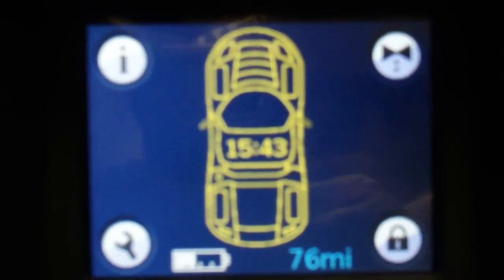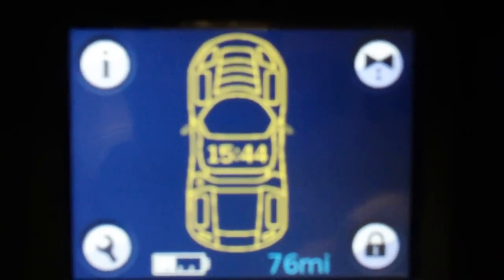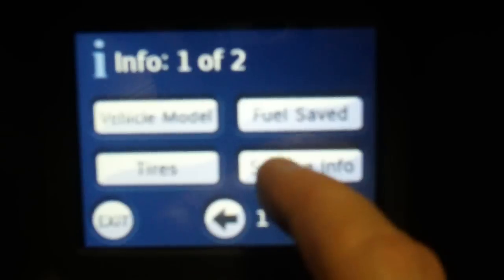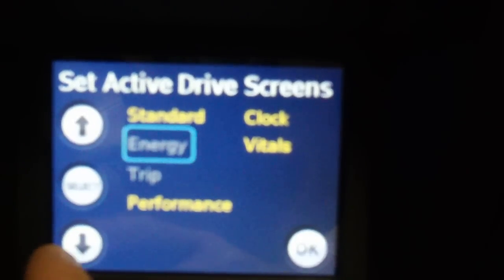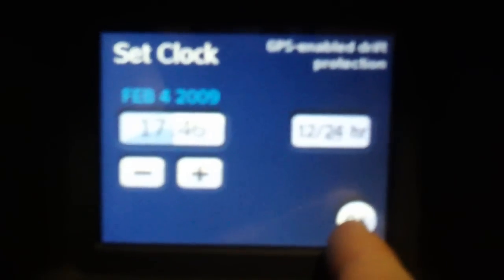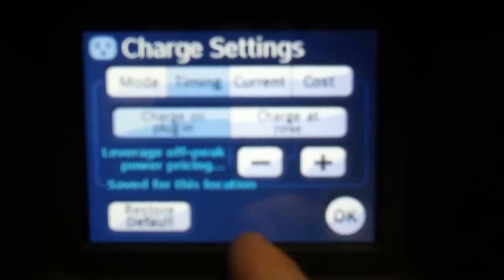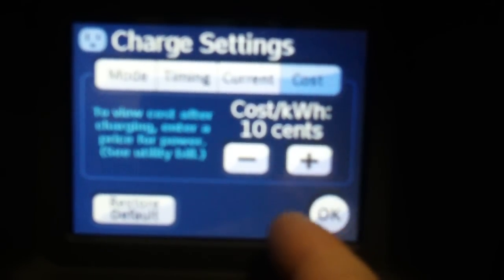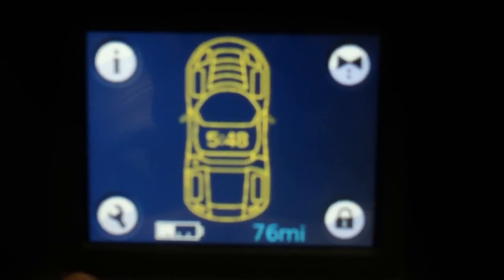Tesla Computer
Explore the onboard computer on the Tesla Roadster. Not great quality, not great narration, but its interesting none the less.